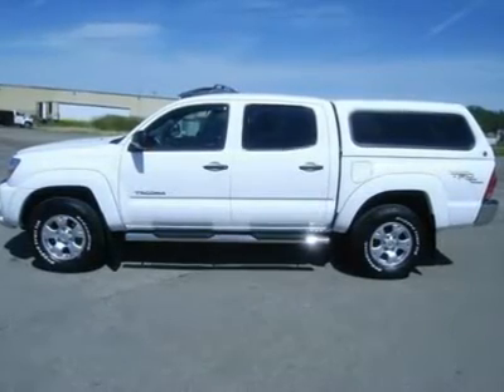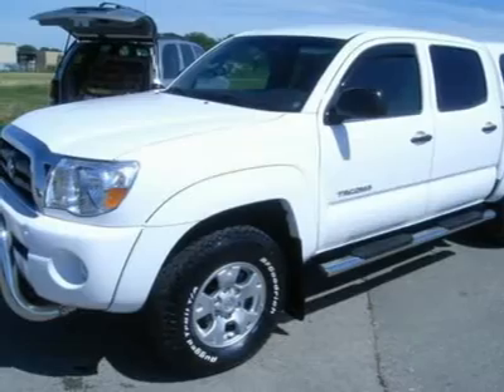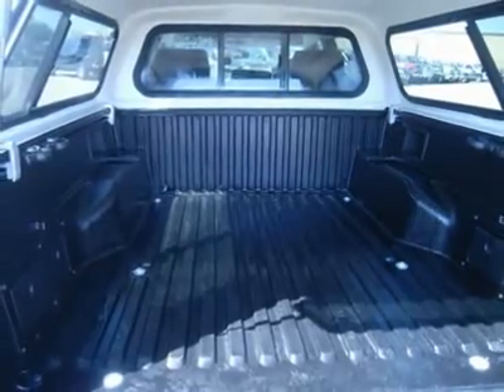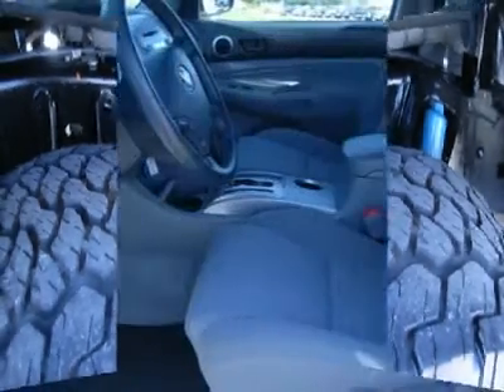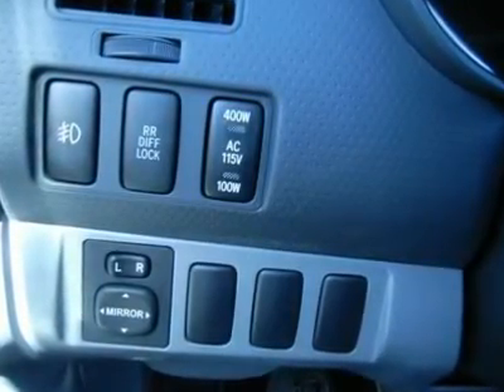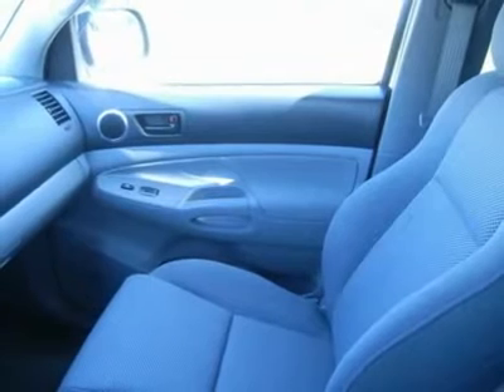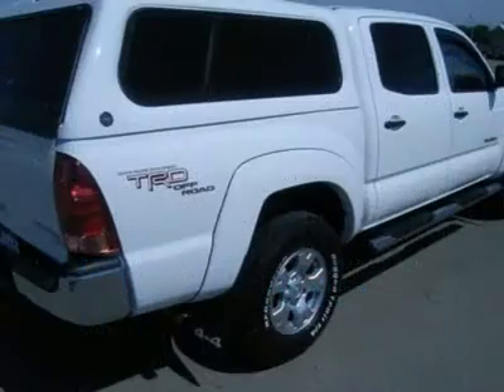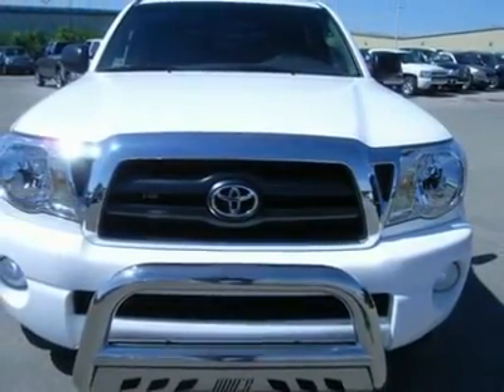2008 TOYOTA TACOMA Fond Du Lac, WI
2008 TOYOTA TACOMA Fond Du Lac, WI
Stock #17349

536 S. Seymour St.

ONE OWNER! 4.0 LITER V6 ENGINE, FULL FOUR DOOR DOUBLE CAB CREW CAB, SHORT BOX, SR5 PACKAGE, TRD OFFROAD SUSPENSION PACKAGE TOYOTA RACING DEVELOPMENT, AUTOMATIC TRANSMISSION CENTER CONSOLE SHIFTER, TURN DIAL 4X4 FOUR WHEEL DRIVE, GRAY CLOTH BUCKET SEATS, RR DIFFERENT LOCK, TOWING PACKAGE(RECEIVER HITCH AND WIRING), CMI TRUCK CAP, POWER MIRRORS, ARIES STAINLESS STEEL STEPBARS, FACTORY BEDLINER, WHITE-LETTER BF GOODRICH RUGGED TRAIL T/A P265/70 R16 TIRES, SLIDING REAR WINDOW, 6 DISC IN-DASH CHANGER, JBL SOUND SYSTEM, STEERING WHEEL WITH AUDIO CONTROLS, RAIL STORAGE SYSTEM, L.A.T.C.H. CHILD SAFETY SYSTEM, COMPASS/TEMPERATURE DISPLAY, TINTED WINDOWS, FOG LIGHTS, VENT SHADES, FACTORY ALLOY RIMS, ARIES STAINLESS STEEL GRILL GUARD, AIR, CRUISE, TILT, POWER LOCKS, POWER WINDOWS, FACTORY BUMPER TO BUMPER WARRANTY UNTIL 36,000 MILES! FACTORY POWERTRAIN WARRANTY UNTIL 60,000 MILES! THIS TRUCK IS ELIGIBLE FOR A 100,000 MILE EXTENDED PARTS AND SERVICE AGREEMENT! ONE OWNER! VERY CLEAN INSIDE AND OUT! RUNS AND DRIVES EXCELLENT! THIS IS TRUCK IS LIKE NEW ALL THE WAY AROUND! MAKE YOUR MOVE BEFORE THIS AWESOME VEHICLE IS GONE! 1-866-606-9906. VIEW OUR COMPLETE INVENTORY OF OVER 350 TRUCKS AND SUV'S . ***If you are looking for financing Lenz Truck Center can help!  We have on the spot financing! Bad Credit or Good we will work with your 17 banks to get you approved and for a great rate! If you live far away or close to us we make it our promise to make sure you are a happy customer before, during, and after the sale! Lenz Truck Center has been in business and family owned for 20 years! With a new generation taking over we plan on making this the place you and your children buy their next vehicle! Lenz Truck Center is the countries fastest growing dealership!  Lenz Truck Center has grown from about a 40 vehicle inventory in 1999 to almost 400 today!  Our selection is unmatched in the industry with 100 Ford Superdutys to choose from! Over 100 Chevrolet Heavyduty Trucks including 75 Duramax Diesels! 85 Dodge diesels! Over 100 half ton and hard to find Suvs. All here in Fond du Lac, Wi!  All of our vehicles are Lenz Certified and ready to be delivered!  All prices are plus any applicable state taxes and fees.  We will do our best to keep all information current and accurate, however the dealership should be contacted for final pricing and availability.